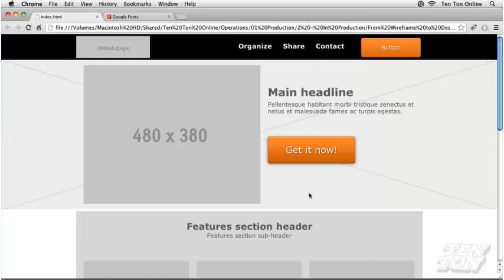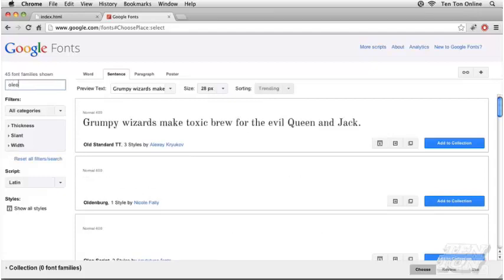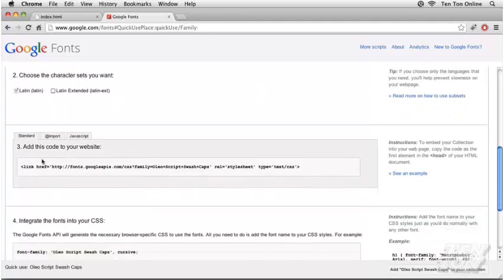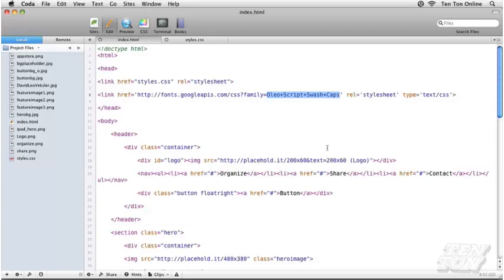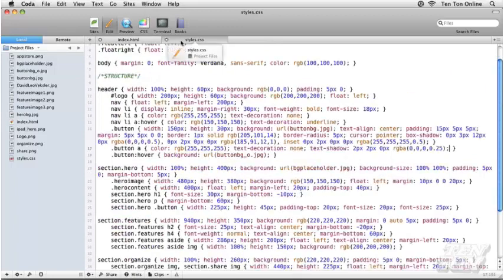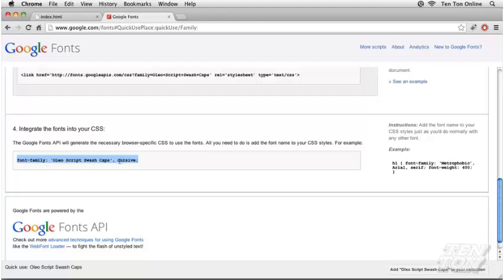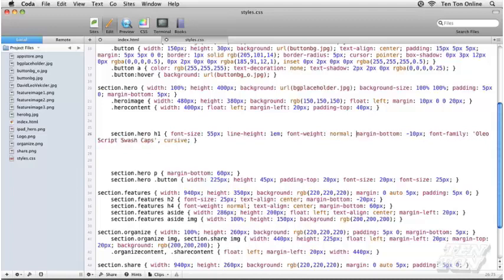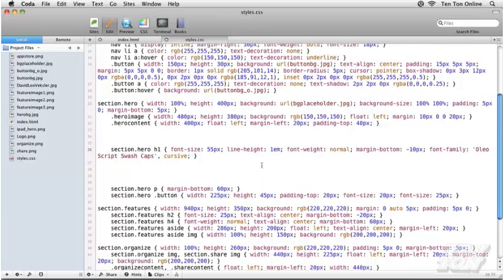Applying Design to Wireframes with HTML5 and CSS3 Course Demo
Demo of Applying Design to Wireframes HTML5 and CSS3 online course. to read more about this course and to purchase the training.